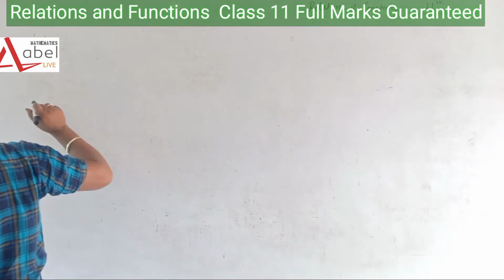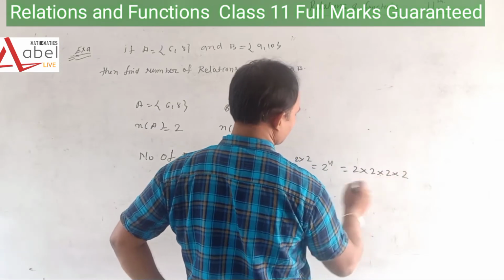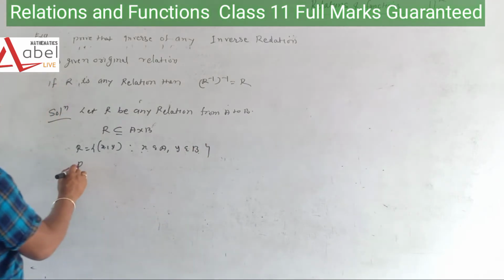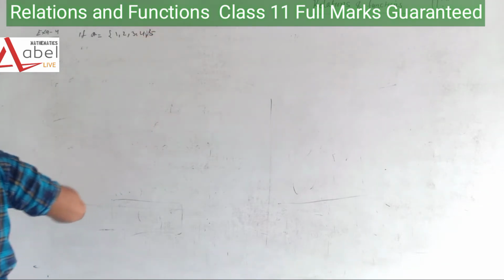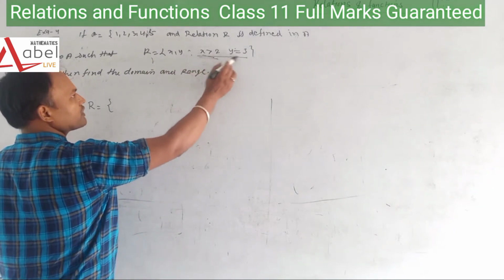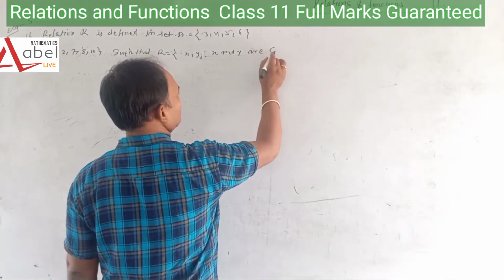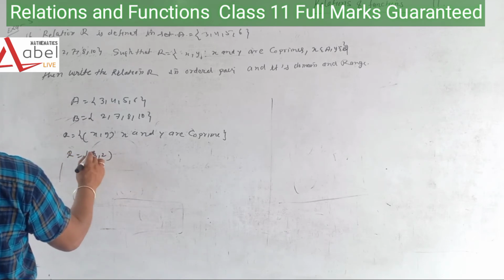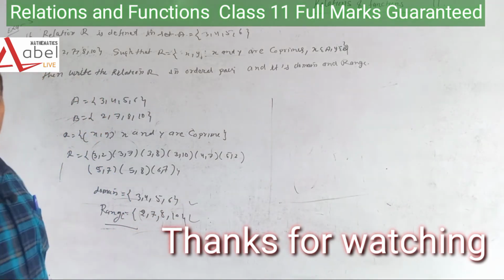Relation and Function Class 11 NCERT Maths - Part 4 | संबंध और फलन | Abel Online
📘 Class 11 Maths Chapter 2: Relation and Function (संबंध और फलन)
इस वीडियो में आप सीखेंगे Relation और Function के महत्वपूर्ण कॉन्सेप्ट्स को आसान भाषा में। यह वीडियो NCERT आधारित है और परीक्षा की दृष्टि से बेहद महत्वपूर्ण है।

🔍 Topics Covered:

Ordered Pairs and Cartesian Product

Definition of Relation

Domain, Co-domain, and Range

Graphical Representation

NCERT Questions with Solutions (Part-4)

📚 यह वीडियो विशेष रूप से RBSE, CBSE और अन्य बोर्ड के विद्यार्थियों के लिए उपयोगी है।